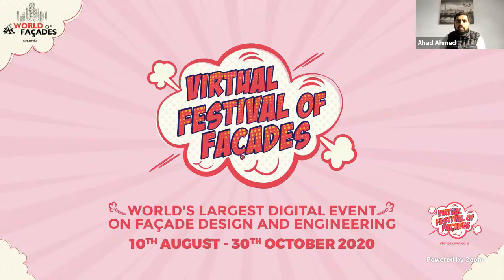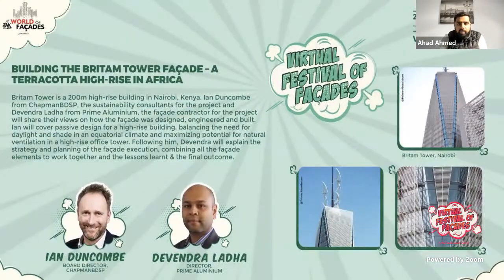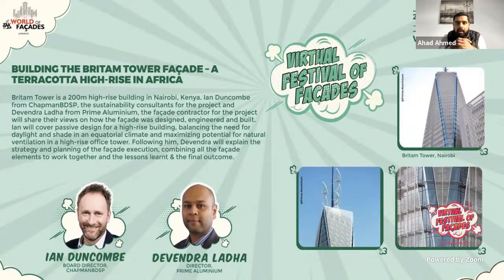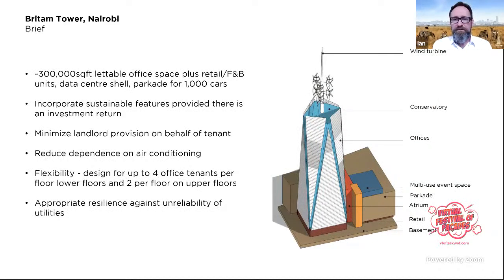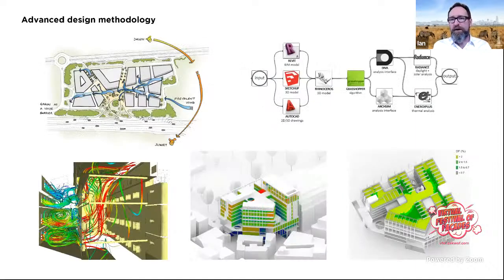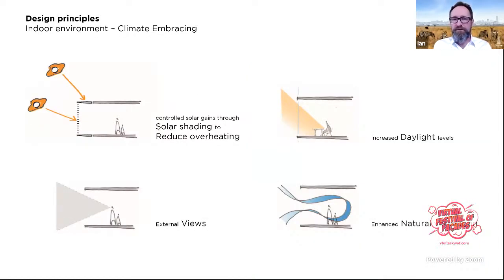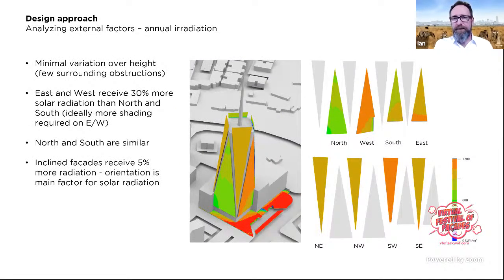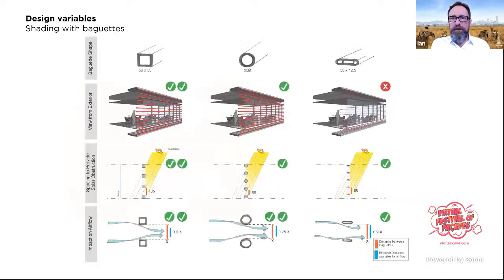Week 7 - Africa - Virtual Festival of Façades | Building the Britam Tower Façade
In week 7 of the Virtual Festival of Façades, Ian Duncombe from ChapmanBDSP, UK and Devendra Ladha from Prime Aluminium, Kenya are the speakers presenting on building the BritamTower façade - A terracotta high-rise in Kenya.

Britam Tower is a 200m high-rise building in Nairobi, Kenya. Ian Duncombe from ChapmanBDSP, the sustainability consultants for the project and Devendra Ladha from Prime Aluminium, the façade contractor for the project will share their views on how the façade was designed, engineered and built. Ian will cover passive design for a high-rise building, balancing the need for daylight and shade in an equatorial climate and maximizing potential for natural ventilation in a high-rise office tower. Following him, Devendra will explain the strategy and planning of the façade execution, combining all the façade elements to work together and the lessons learnt & the final outcome.